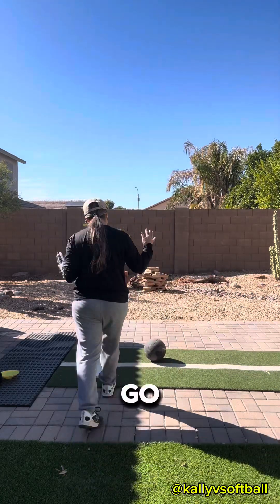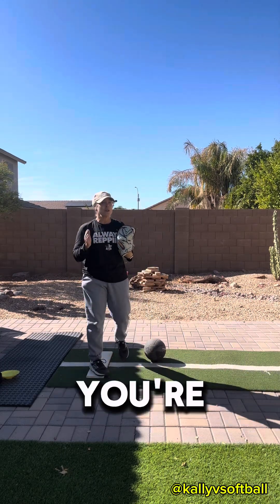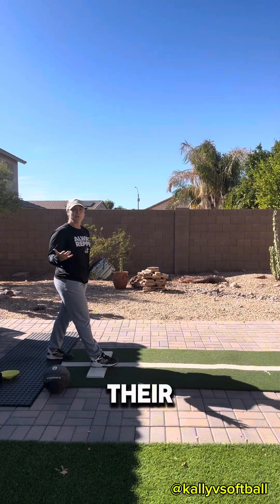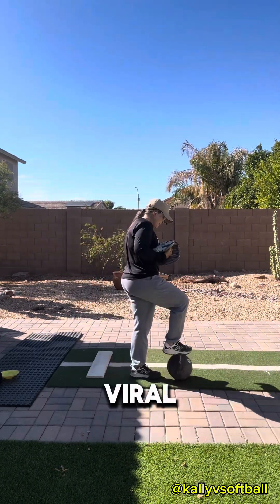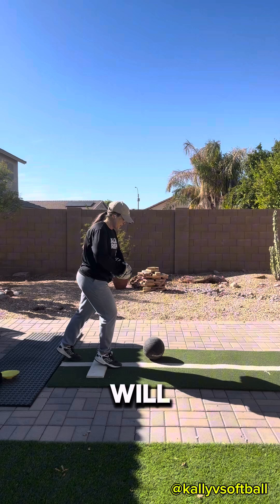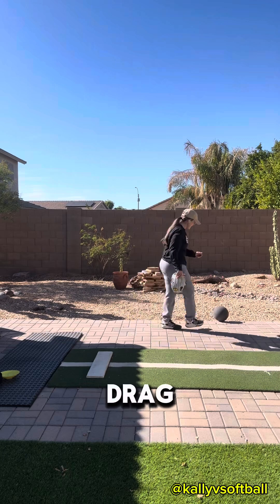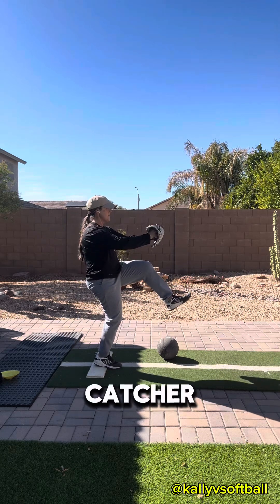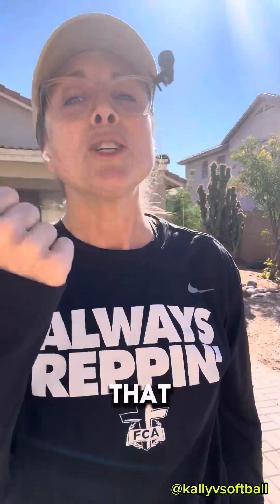Fastpitch Pitching Drill:Stride work and BONUS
Yes, this video is all about stride work and more! I break down the theory behind Training and focusing more in your practice time so this will allow things to come on without being forced naturally in a game.

If you have questions, please ask give this drill a shot and let me know if you did and if you like it!

🟣Own it!
Coach Kally V